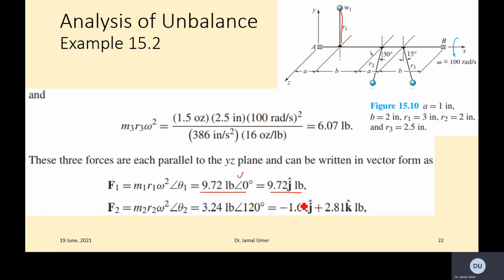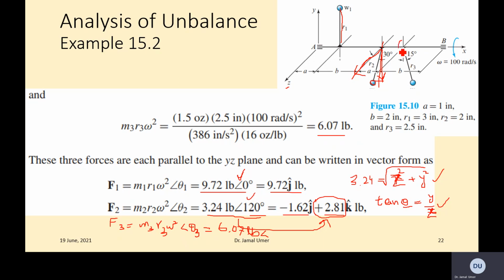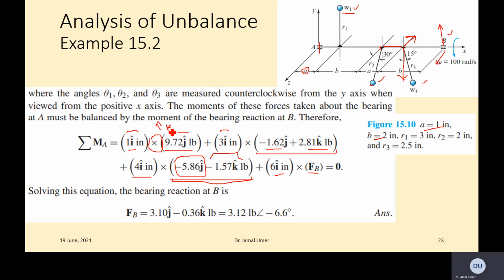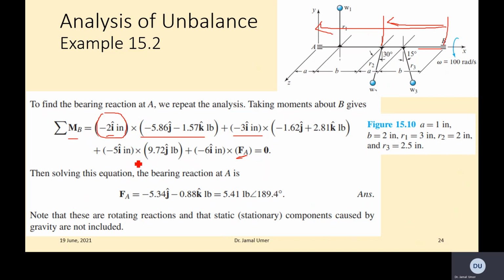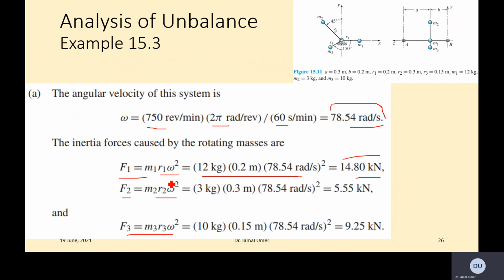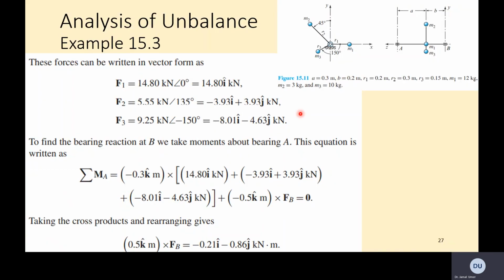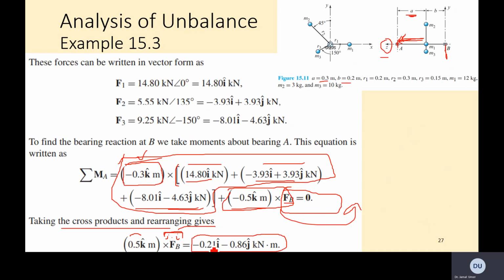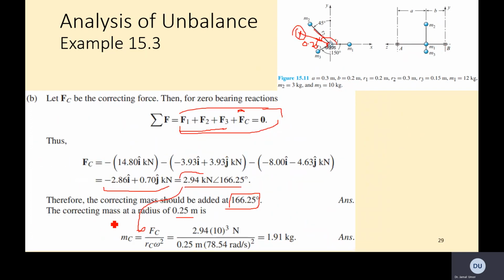Mechanics of Machines L6 3